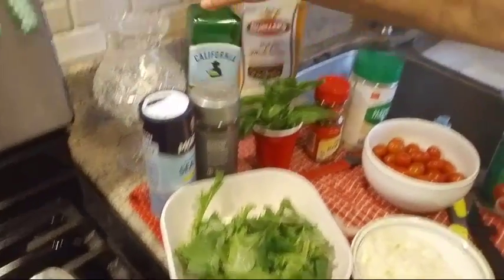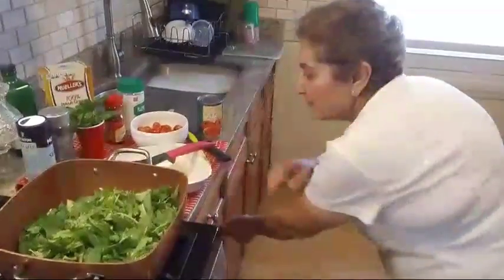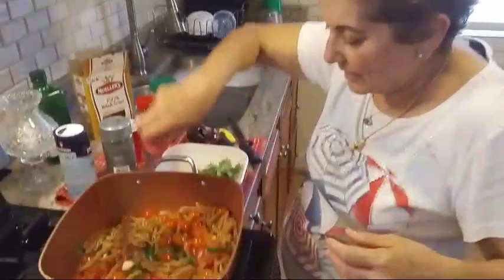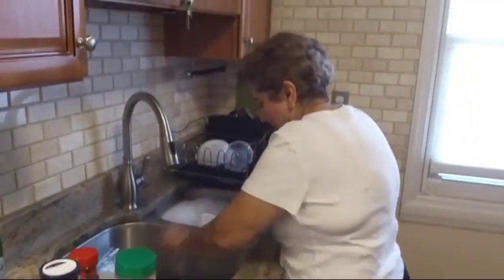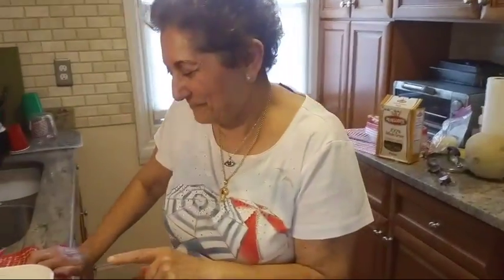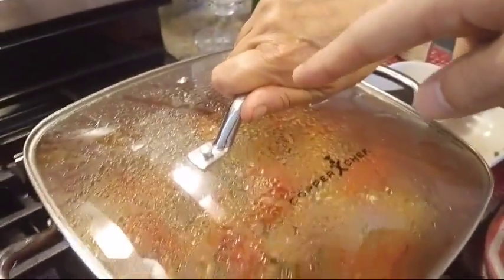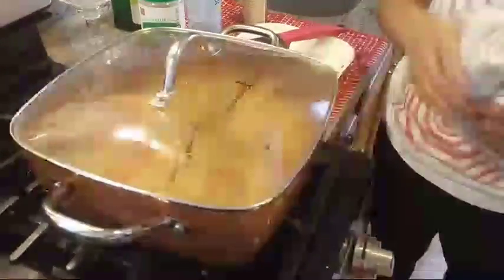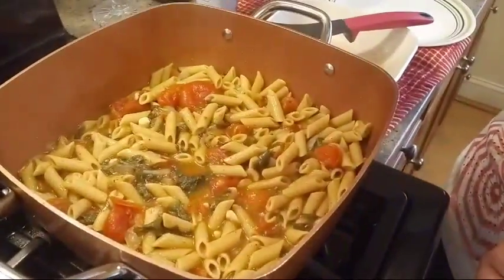Angelo's Mom Makes 1 Pot Pasta w/ Kale LIVE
My mom makes something locally advertised as One Pot Pasta, which is whole grain penne pasta, cherry tomatoes, whole tomatoes, onions, garlic cloves, kale, olive oil, crushed red pepper, salt, pepper, and water, all cooked together. It's good and healthy.

FlyingOverTr0ut: A YouTube channel where apes evolved from men?! Filmmaker behind Angelo's Mom™, guy who hates Annandale.

I'm Angelo, creative director here at FlyingOverTr0ut. I also make sketches, commercial parodies, music videos, short films, drama, 9 hour videos of me sleeping, and videos about my Greek immigrant mom.

I'm always trying to come up with new videos and have collaborated with The Angry Grandpa, Maddox, TJandFriends, iMustDestroyAll, Chris Stecker, Tim and Eric, and others.